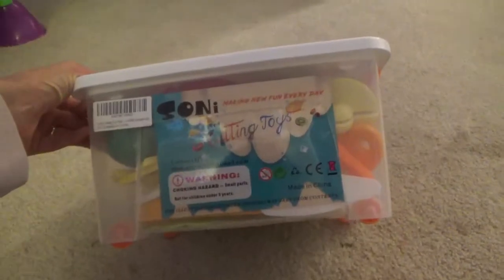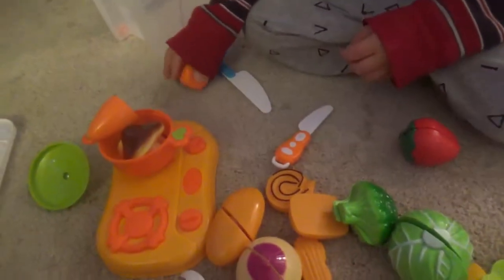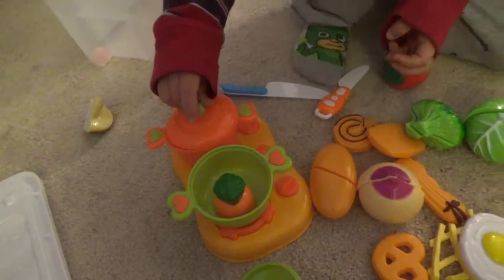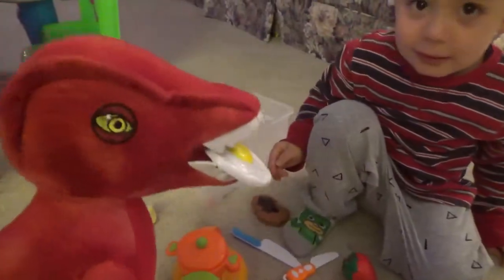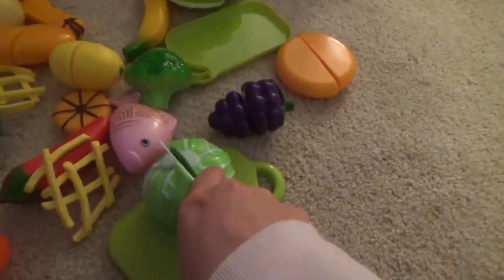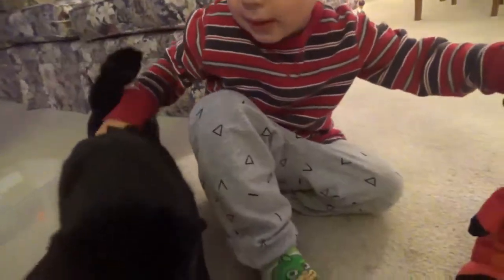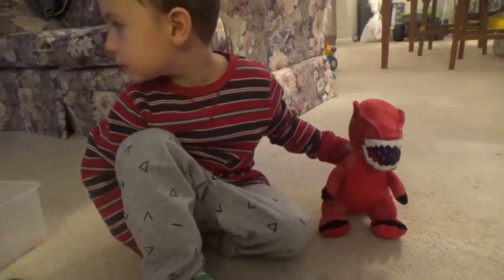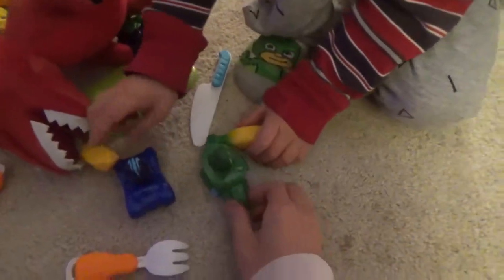Soni Cutting Toys Pretend Play - Leon Toy Time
- Disney PJ Masks Gekko Mobile Night Ninja Bus Cat Steam Roller Excavator Construction Truck - Leon Toy Time
- Zoom Tubes Car Trax RC Car Trax Set - Leon Toy Time
- Thomas The Train & Friend Master Railway Race Set Motorized Steelworks Hurricane Train Percy - Leon Toy Time
- Kids Recycling Garbage Truck Play Set Toy - Leon Toy Time
- Disney Christmas Holiday Play Train Set With Donald Duck – Leon Toy Time
- Hot Hoops Basketball Toy Game – Leon Toy Time
- Wilton Gingerbread House Kit Decorating Family Fun – Leon Toy Time
- Science Experiment Coke Mentos Baking Soda Family Fun - Leon Toy Time
- Pie Face Showdown Family Fun Game
- Toilet Trouble Family Fun Hasbro Game for Kids
- Cub Cadet XT1 Riding Lawn Tractor Mower Ride On
- Hatching Hatchimals Colleggtibles Surprise Eggs
- EZ Fold Stroll N Trike Radio Flyer Review
- Volcano Fun Activity Color Learning
- Corn Maze Tractor Family Fun Activities for Kids
- Animals at the Zoo Educational Video for Children
- Toys Hunt at Walmart Family Fun Trip
- Indoor Playground Ball Pits Slides Acres of Fun Family Fun & Recreation Center
- Cute Cat and Ryan Egg
- Chuck E Cheese Indoor Games and Activities for Kids
- Thanos Spiderman Paw Patrol PJ Masks Fun
- Cat Construction Toys Sandbox Pretend Play
- Wonder Play Fish Bubble Gun Review
- WHAT??? Wack A Pack Balloons Review
- Paw Patrol Construction Toys Sand Box Pretend Play
- Dough on PJ Masks Mat Colors Shapes
- Ryan's World Giant Egg Mystery Surprise Ryan ToysReview Opening
- Learn 1 - 10 Number Train